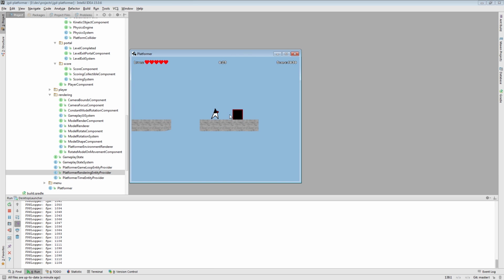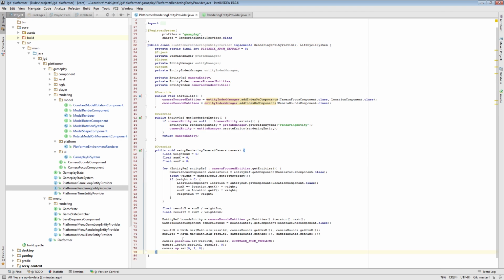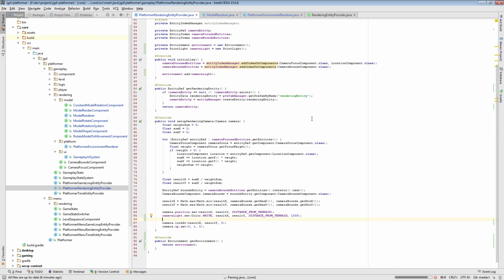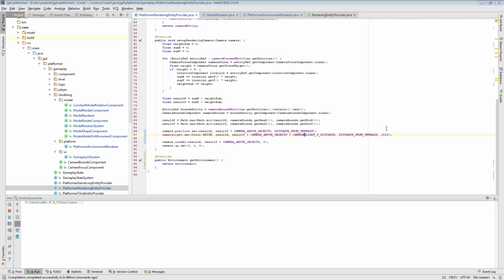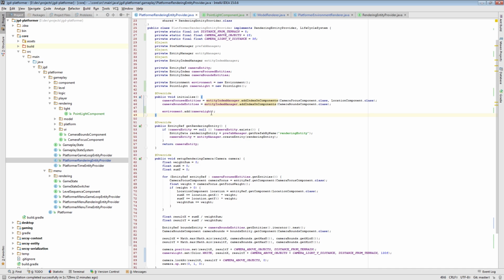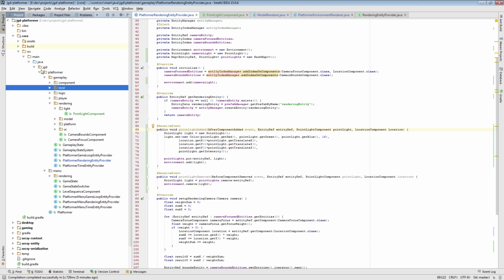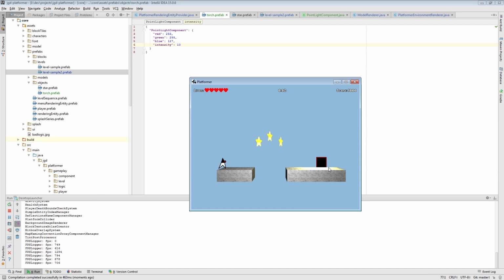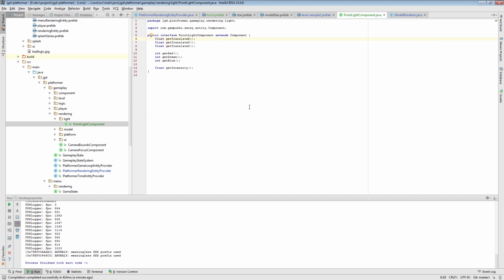Let's Make a Game - Platformer - E20 - Lighting